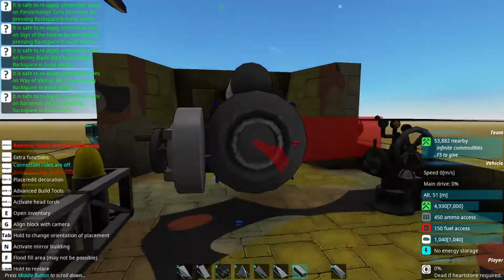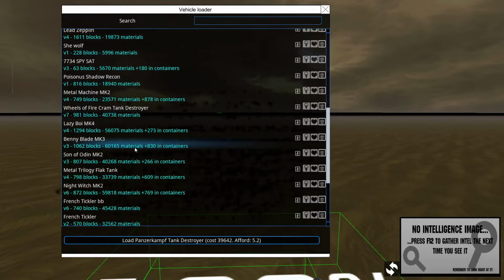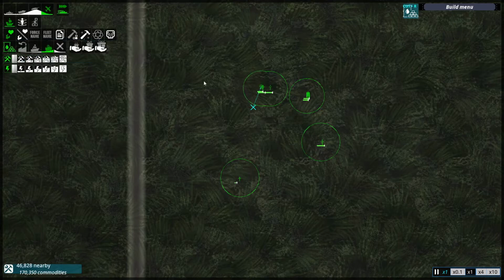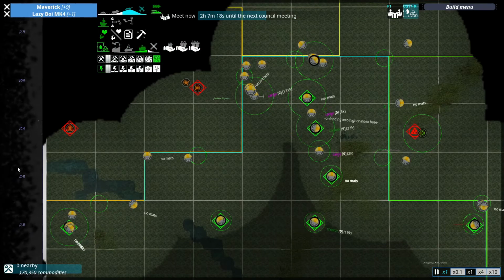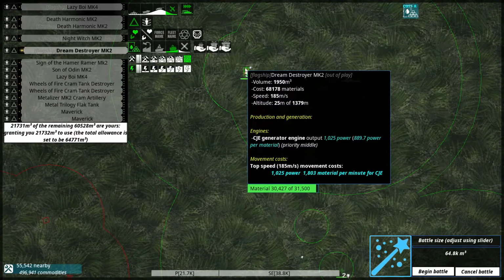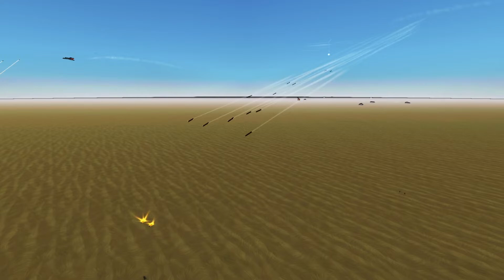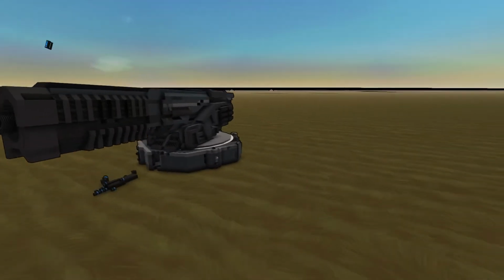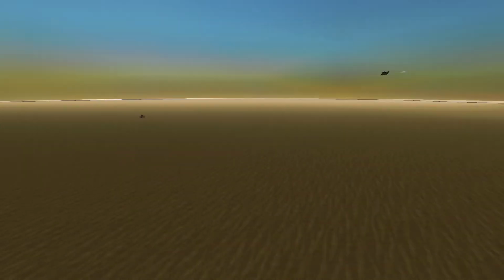Ashes of the Empire Solo Season 2 Part 8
This is a series where I will be playing ashes of the empire on hard difficulty.